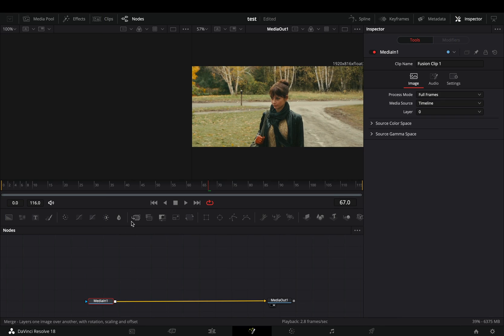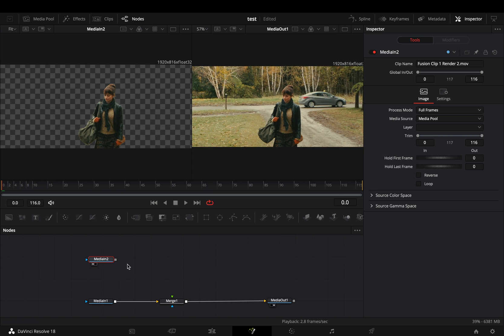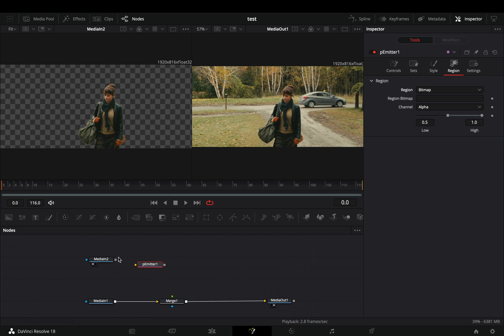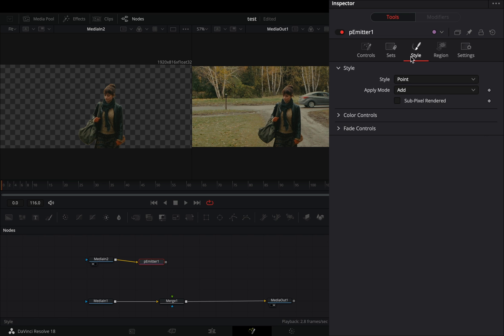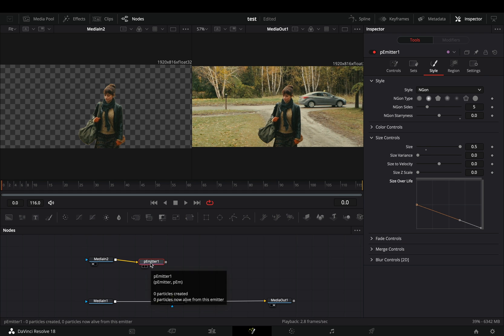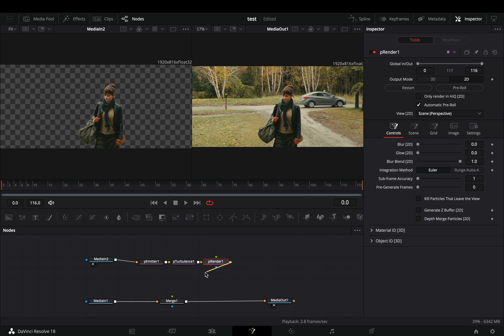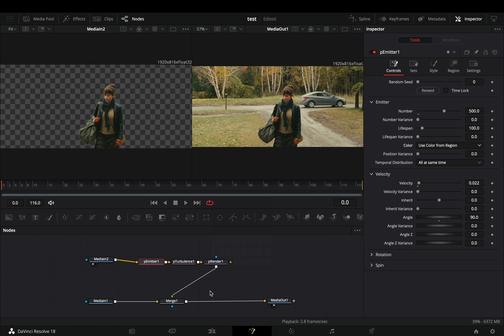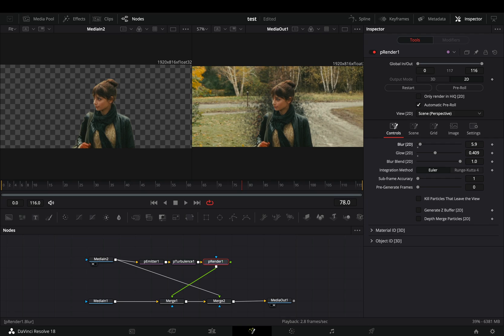Playing Around With Particles | DaVinci Resolve 18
Experimenting with the particles in davinci resolve fusion page

you can send them here :

BTC : 1Ecg6F8UnFHnVxsKhbkecqtge11vBhqS5
ETH : 0xB643C1C8B6C75bcB3426F40f8514CB89Fc294abC